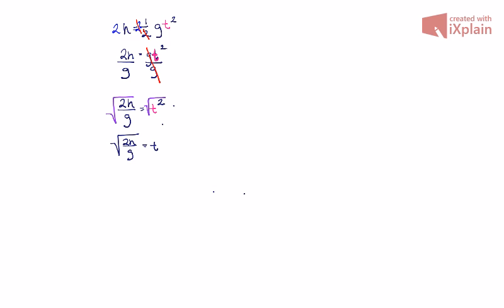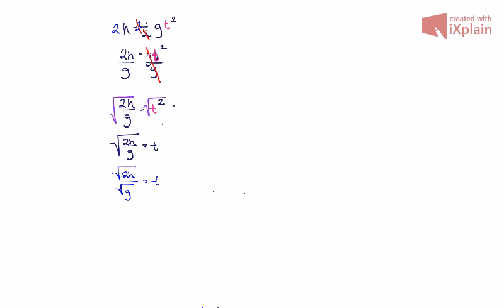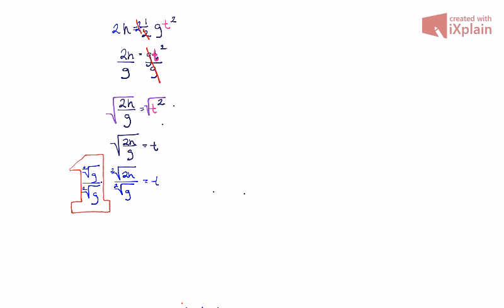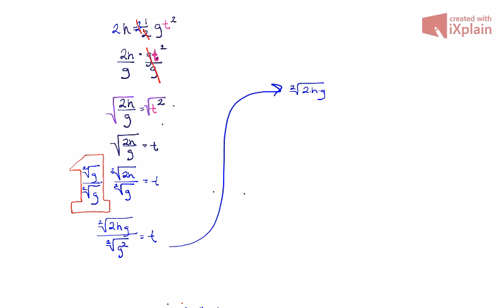MAT 150 Section 1 3 #73